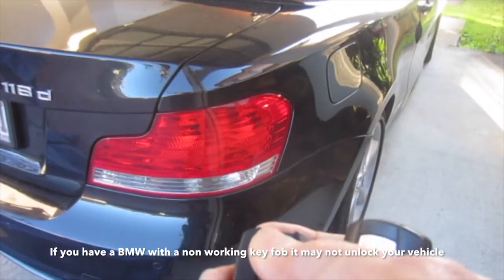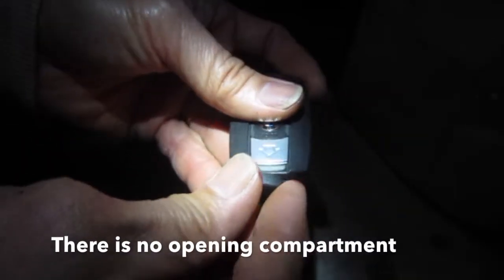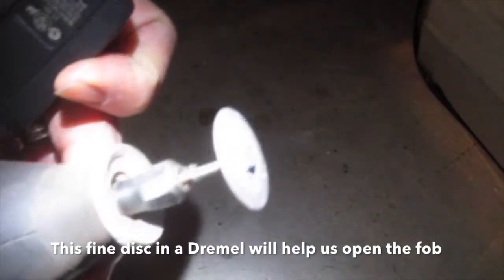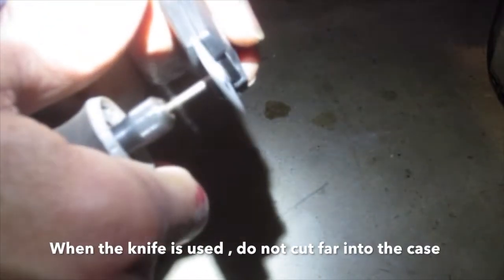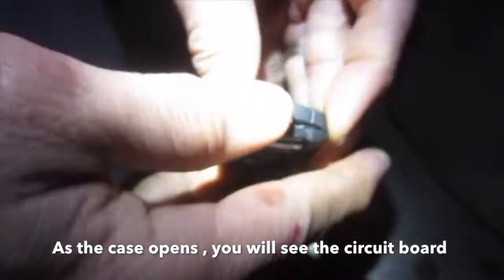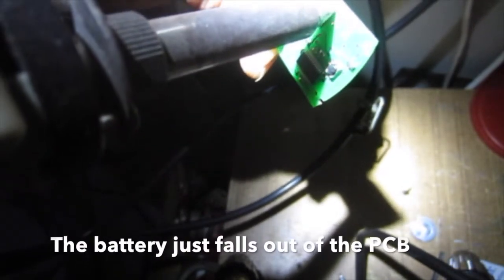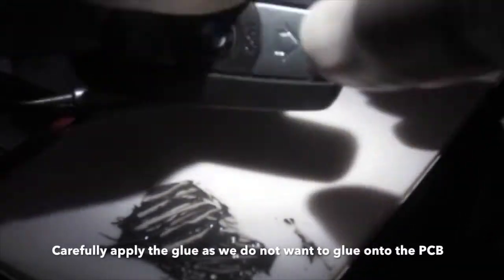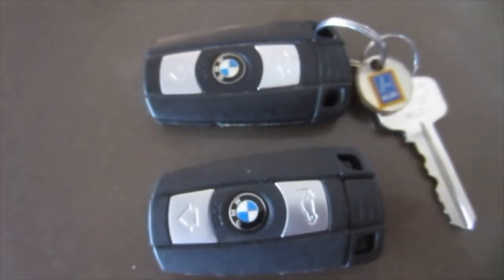BMW key fob lithium battery change in a sealed case (tips to open and reseal the case)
Some BMW key fobs are completely sealed and have internal lithium batteries to power the remote opening and closing functions of the car. If yours is not working , BMW would like you to get the key fob replaced. Here I show how to open the case and change the internal battery. You can buy new key cases to seal the printed circuit board (PCB) back in but I glue the plastic case back together.